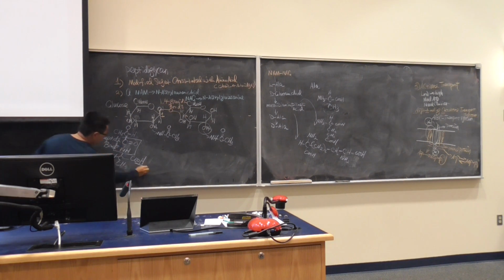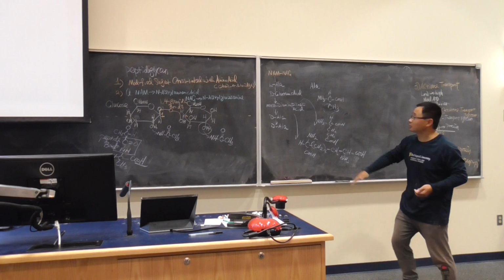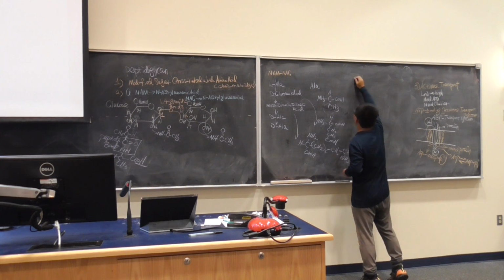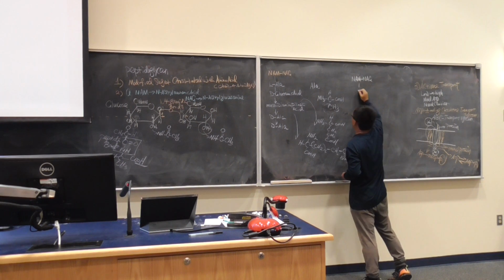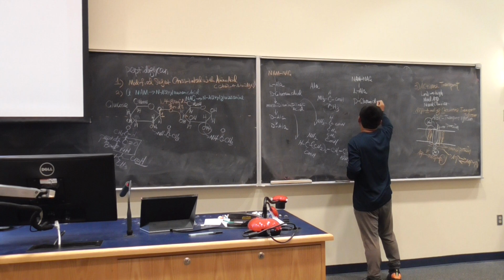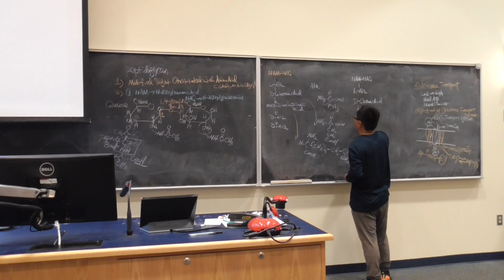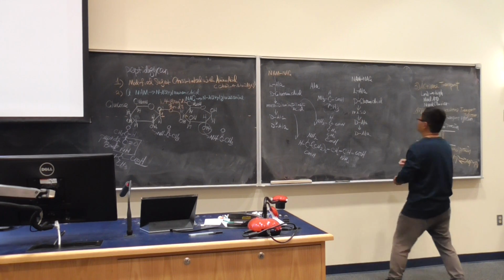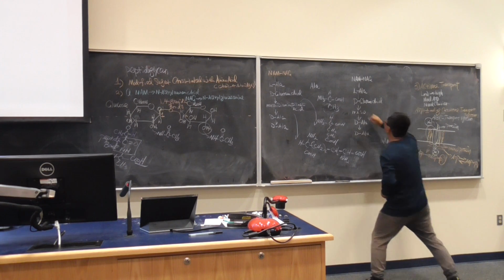AEM 341 Exam I lecture 3-2